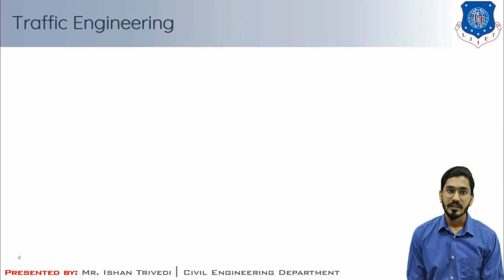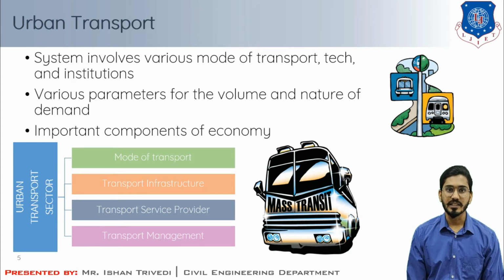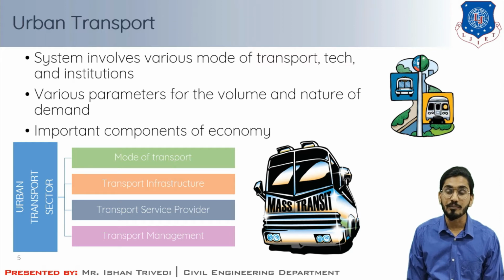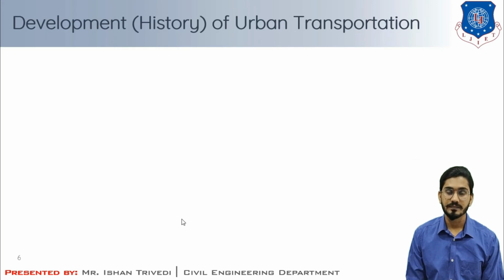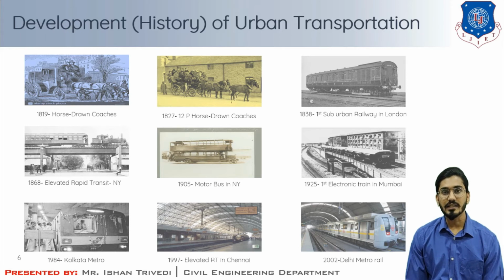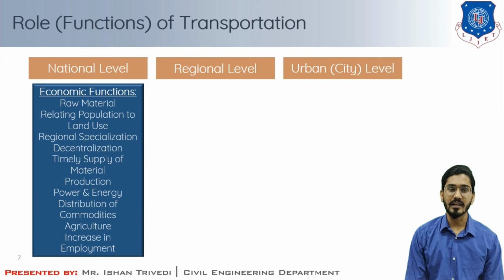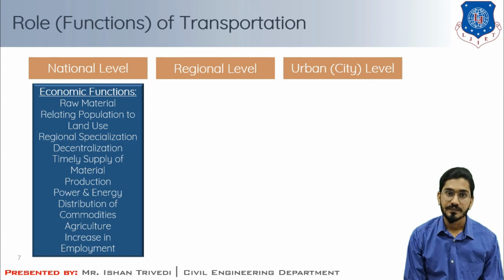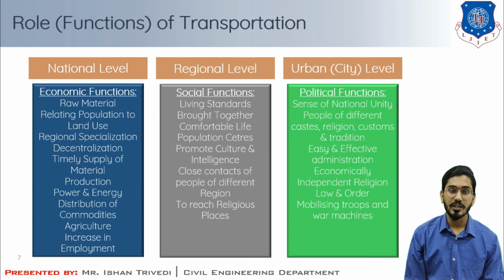Lec-01_Urban Transportation & Development History| Urban Transportation Planning | Civil Engineering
Q.1 Which of the following is the basic elements of Urban transportation sector?
A) Transport infrastructure
B) Transport service providers
C) Transport management

Q.2 India’s first electric train services was developed in which city?
A)  Mumbai
B) Kolkata
C) Hyderabad
D) Delhi

Q.3 Which of the following is stated as role of transportation at different level
A) National level
B) Regional level
C) Urban level

Q.4 Which of the following is the advantage for efficient transportation?
A) Economic functions, Social functions
B) Social functions, Political functions
C) Economic functions, Political functions
D) Economic functions, Social functions, Political functions

Q.5 Which of the following is not related to economic function of transportation?
A) Raw materials
B) Decentralization
C) Power and energy

Q.6 State advantages of transportation based on social functions.

Q.7 State advantages of transportation based on Political functions.